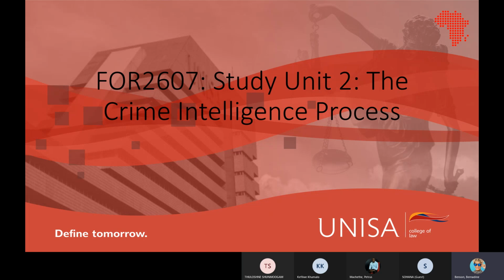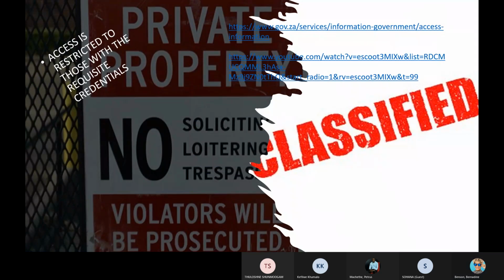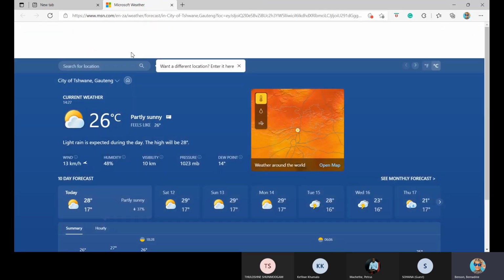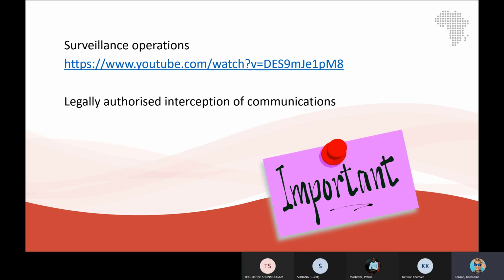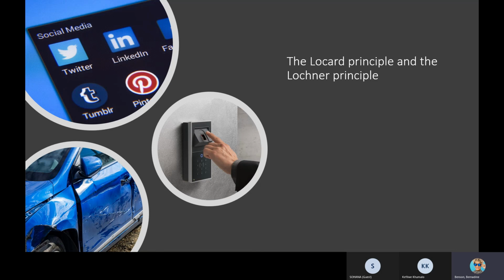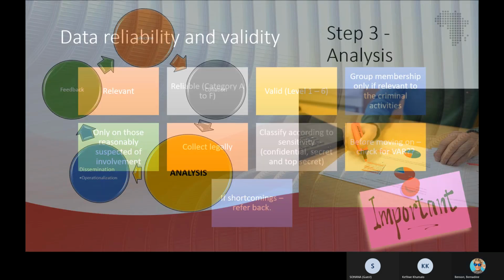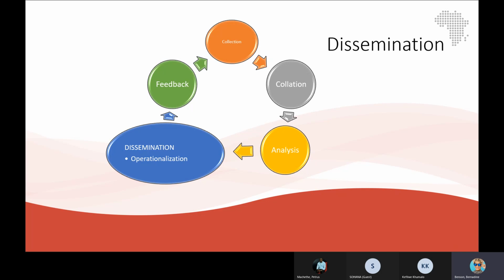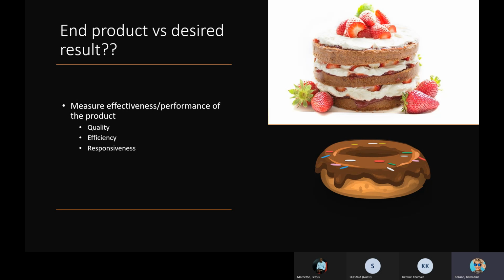FOR2607 STUDY UNIT 2 Class recording 2022 02 11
In this session we discuss and unpack study unit 2 - the Crime Intelligence Process.